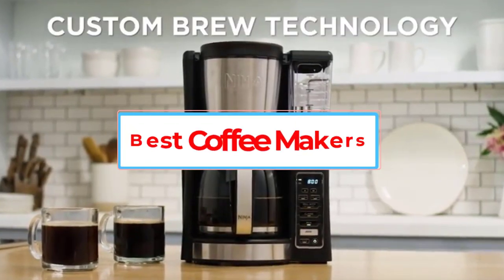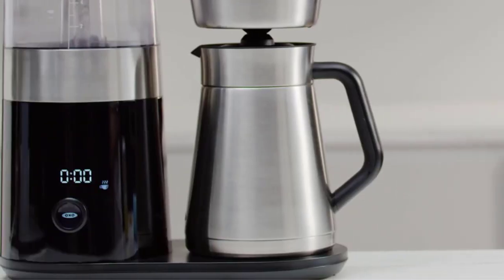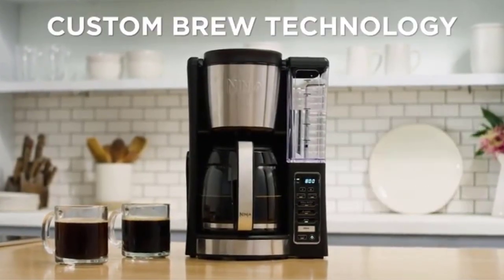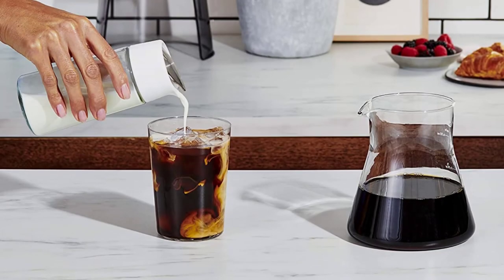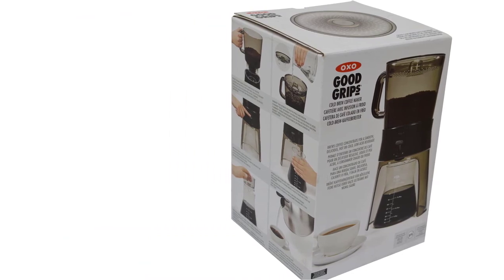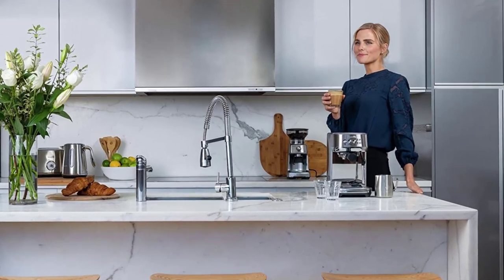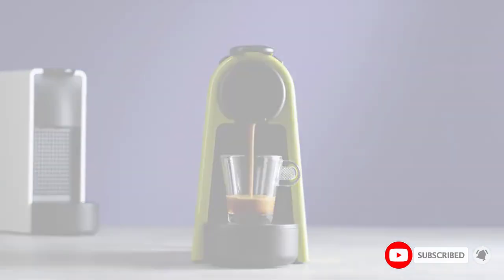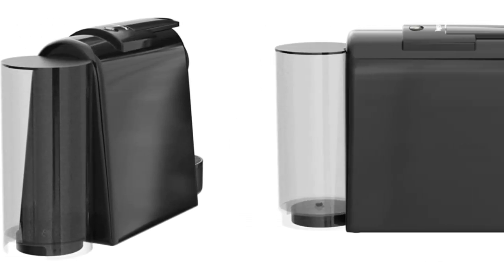Best Coffee Makers 2023 | Top 5 Best Coffee Machine You Can Buy In 2023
📌Product Link📌:
1. OXO Brew 9-Cup Coffee Maker.

2. Ninja 12-Cup Programmable Coffee Maker CE251.

3. OXO Good Grips Cold Brew Coffee Maker.

4. Breville Bambino Plus.

5. Nespresso Essenza Mini Coffee.

In this video, we listed the Best Coffee Makers 2023 ?